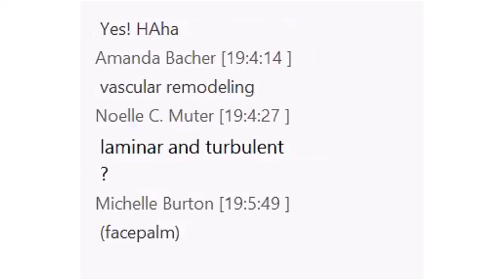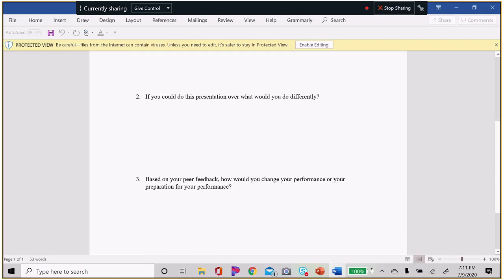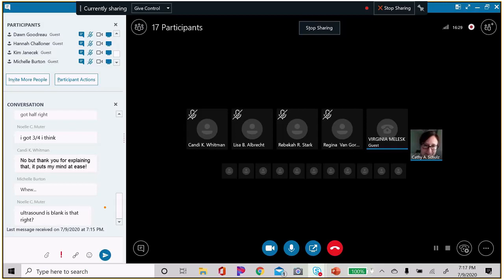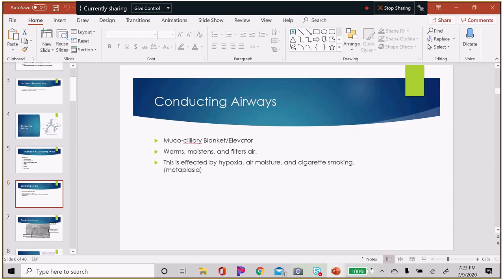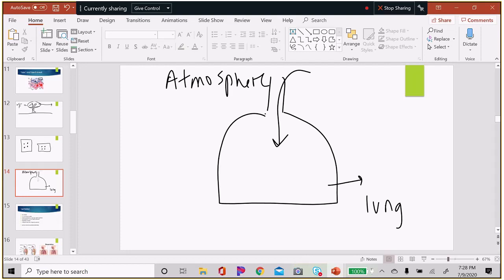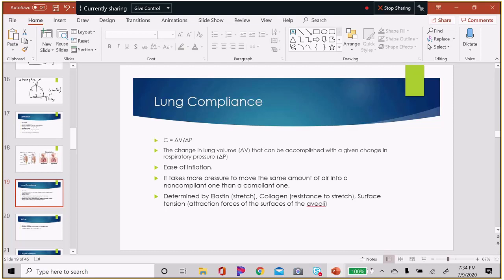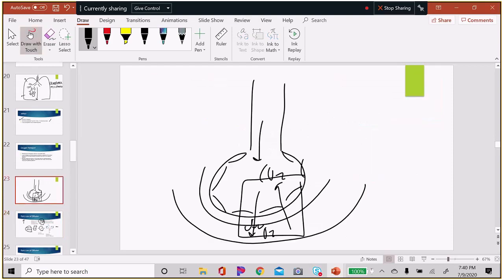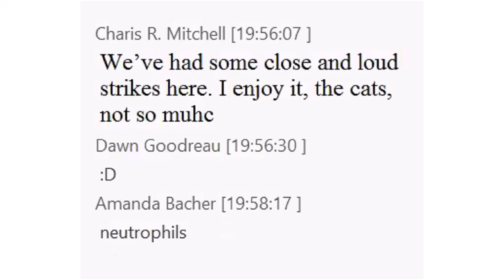MSN 621 Resp GI Part 1 Thursday, July 9, 2020 7 03 43 PM